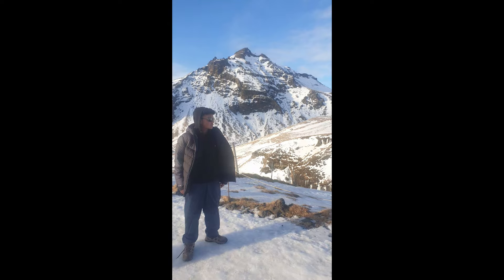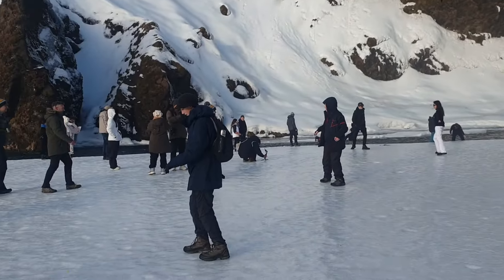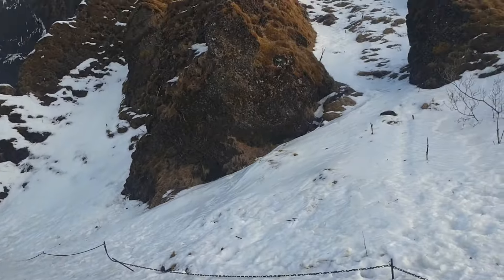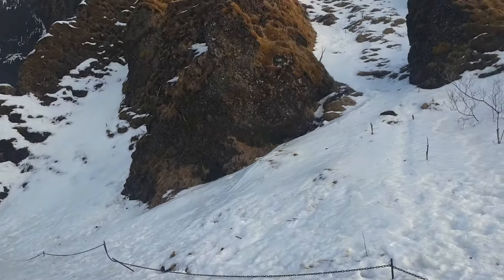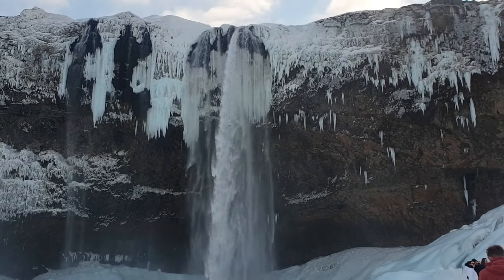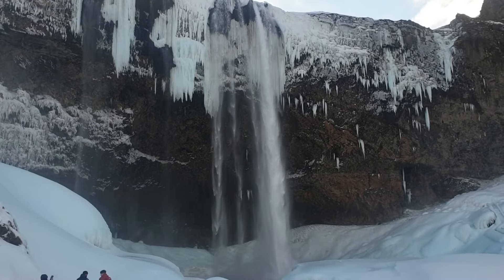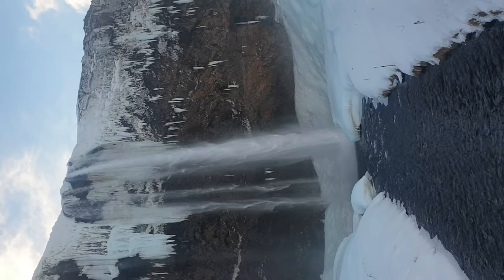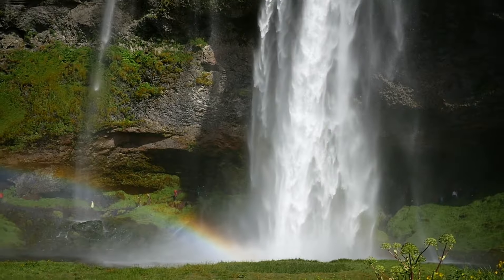Discover the Majestic Skógafoss and Seljalandsfoss Waterfalls in Iceland | Ultimate Guide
Join us on an unforgettable adventure as we explore two of Iceland's most stunning waterfalls: Skógafoss and Seljalandsfoss. Nestled in the breathtaking landscapes of South Iceland, these natural wonders offer awe-inspiring views, captivating stories, and unique experiences.

In this video, we hike up close to the powerful Skógafoss, where the mighty cascade creates a mesmerizing mist and vibrant rainbows. Then, we venture behind the enchanting Seljalandsfoss, giving you a rare behind-the-waterfall perspective. Whether you're planning your next trip or just dreaming of Iceland's beauty, this guide provides essential tips, historical insights, and scenic footage that will leave you in awe.